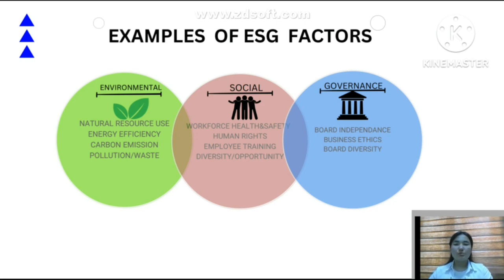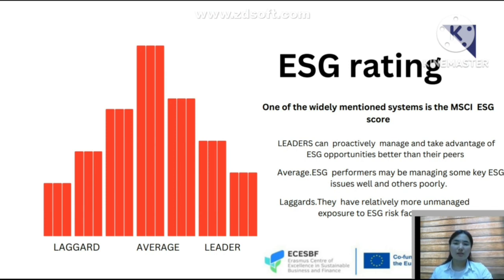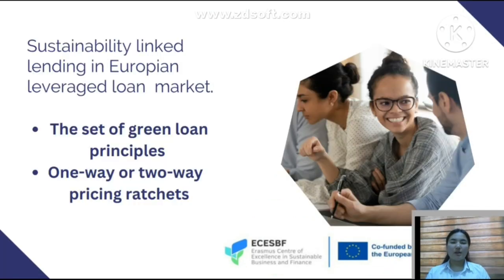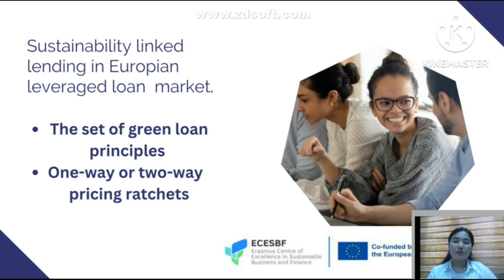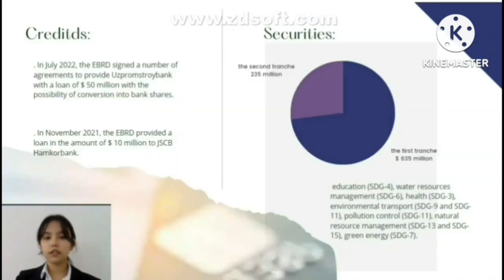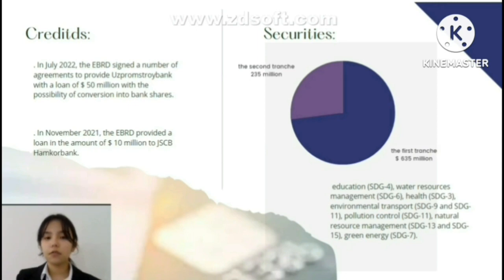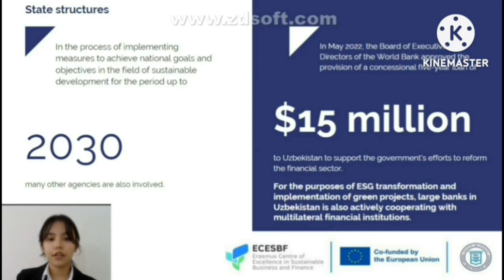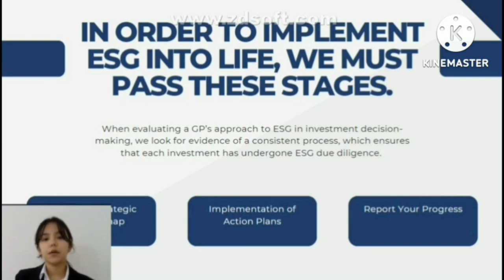How to implement ESG-linked loans in Uzbek banks?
The sustainability linked pricing ratchet relies on setting targets for improvements in ESG performance. In practice, ESG performance is measured either by reference to an overall ESG score or through more specific key performance indicators ("KPIs"). The approach adopted on sustainability linked leveraged loans is mixed and there are examples of transactions that measure ESG performance based on an overall ESG score, as well as those that rely on specific KPIs